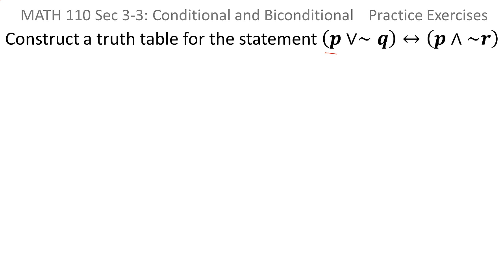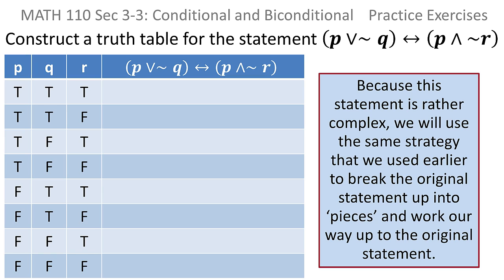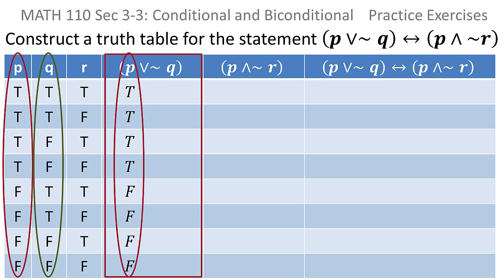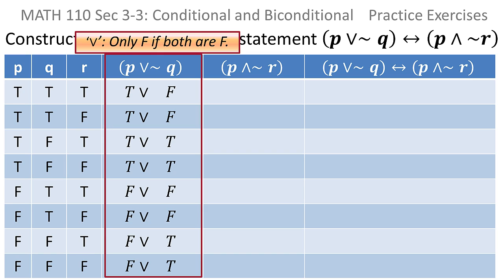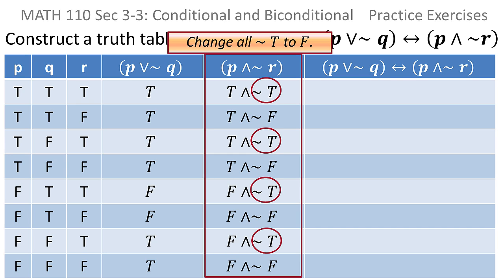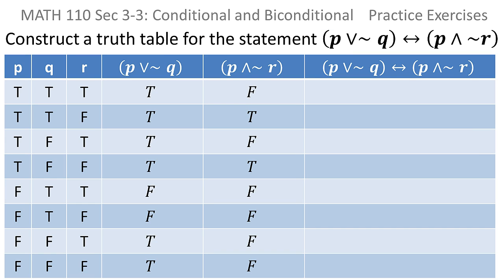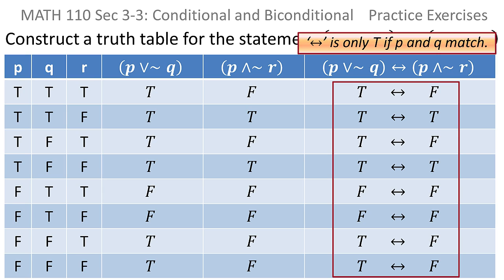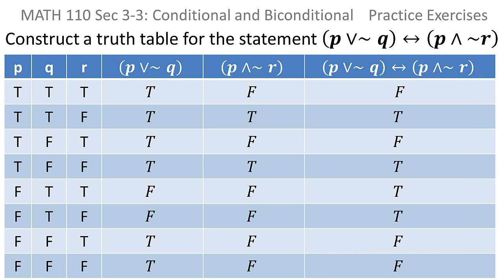Logic: Construct a truth table (Biconditional)